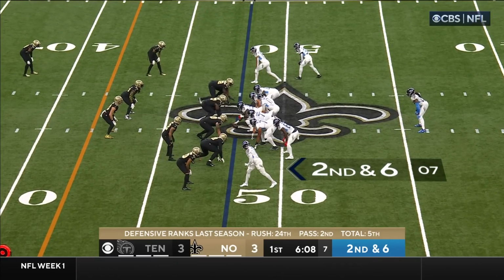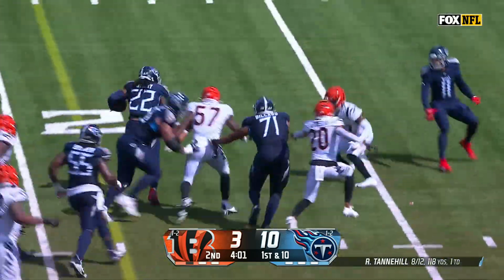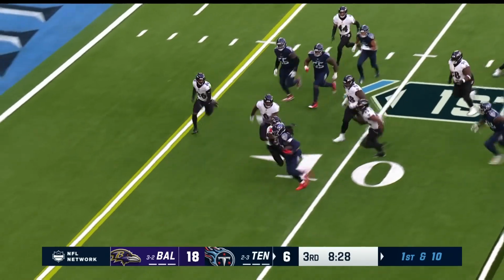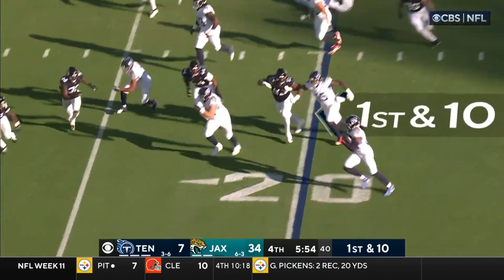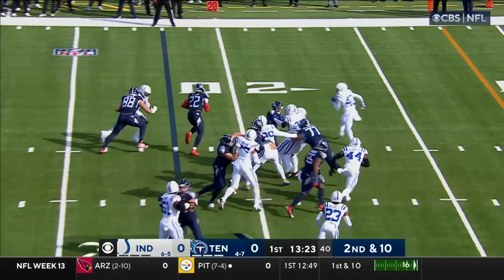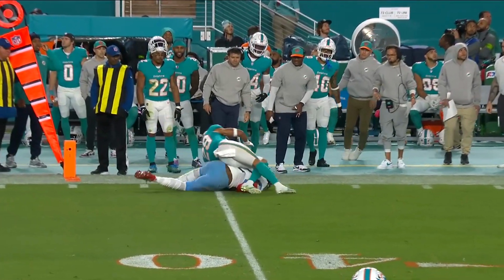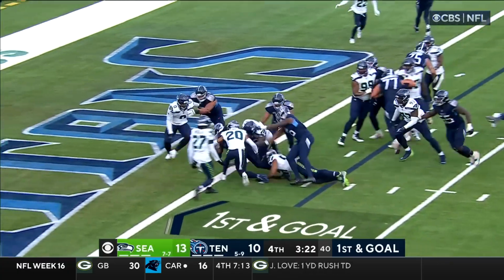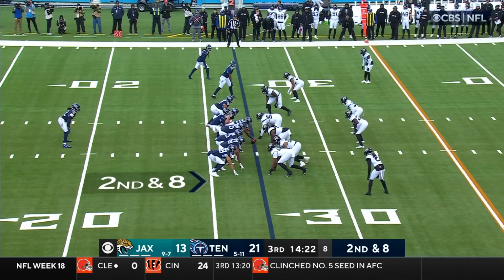Derrick Henry Top Plays of the 2023 Regular Season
Career information:
High school: Yulee

College: Alabama (2013–2015)

NFL draft: 2016 / round: 2 / pick: 45

Career history:
Tennessee Titans (2016–2023)
Baltimore Ravens (2024–present)

Career highlights and awards:
NFL Offensive Player of the Year (2020)
First-team All-Pro (2020)
2× Second-team All-Pro (2019)[a]
4× Pro Bowl (2019, 2020, 2022, 2023)
2× NFL rushing yards leader (2019, 2020)
2× NFL rushing touchdowns leader (2019, 2020)
CFP national champion (2015)
Heisman Trophy (2015)
Maxwell Award (2015)
Doak Walker Award (2015)
Walter Camp Award (2015)
Unanimous All-American (2015)
SEC Offensive Player of the Year (2015)
First-team All-SEC (2015)

NFL records:
99-yard rushing touchdown
Most career games with 200+ rushing yards: 6

Career NFL statistics as of Week 8, 2024:
Rushing yards: 10,448
Rushing average: 4.8
Rushing touchdowns: 99
Receptions: 163
Receiving yards: 1,524
Receiving touchdowns: 5